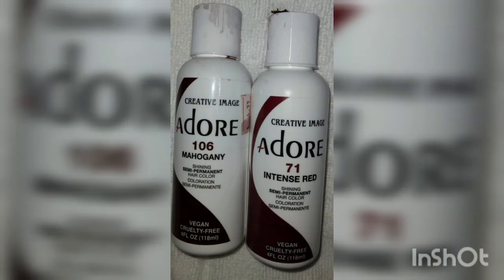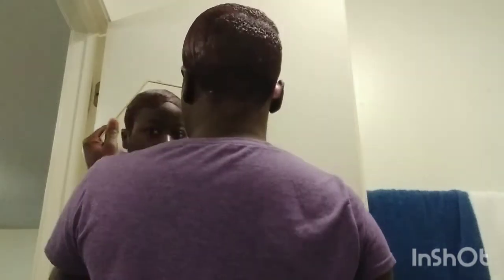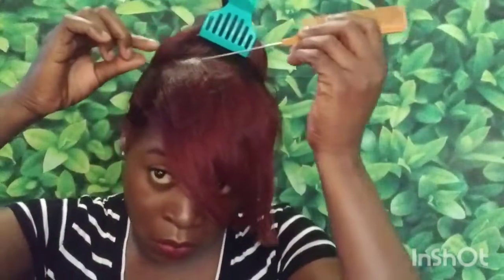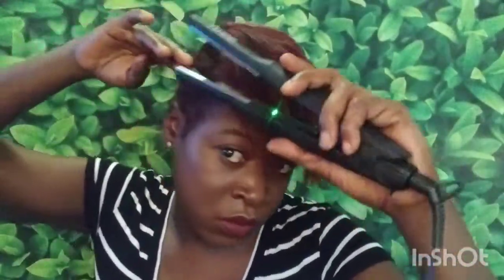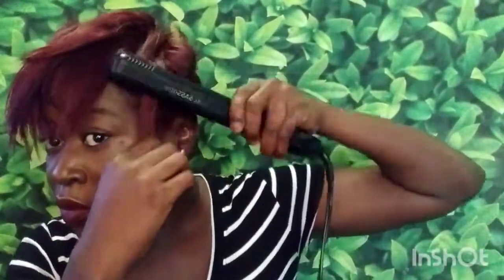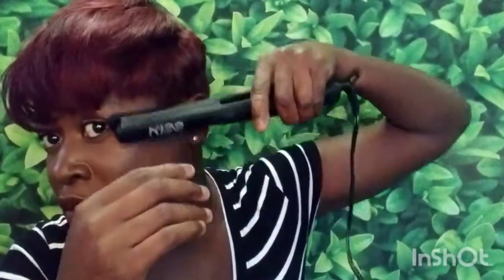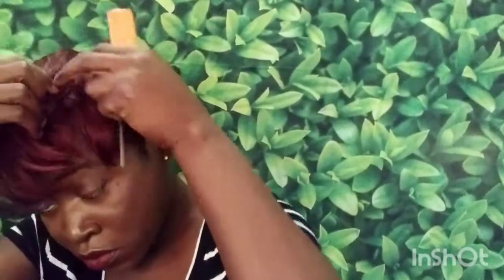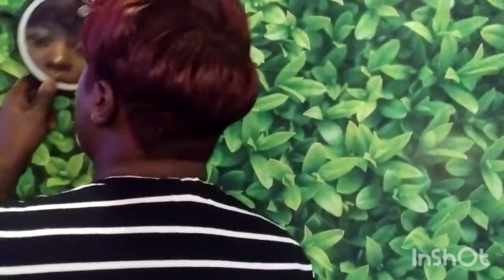Adding extensions to a pixie cut.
I will be adding extensions to my pixie cut.